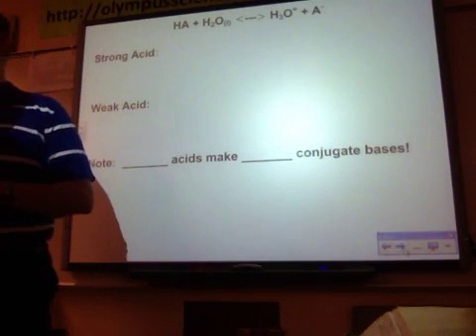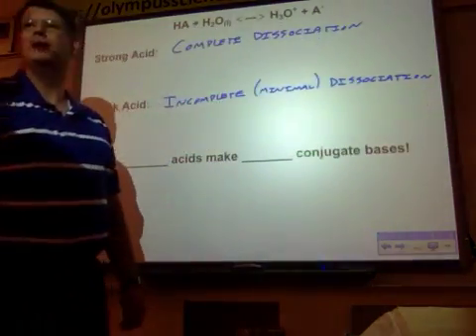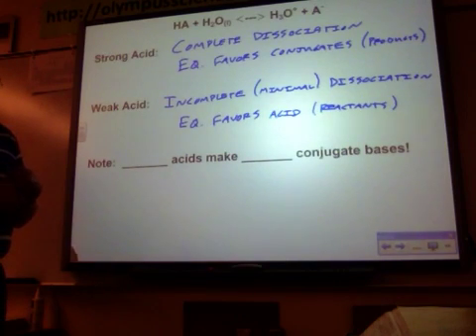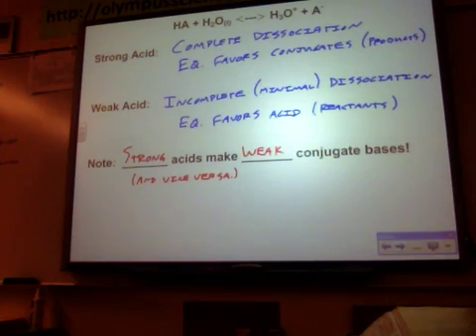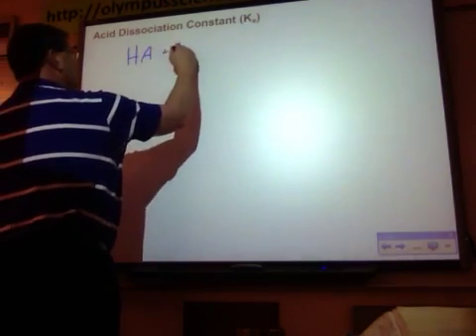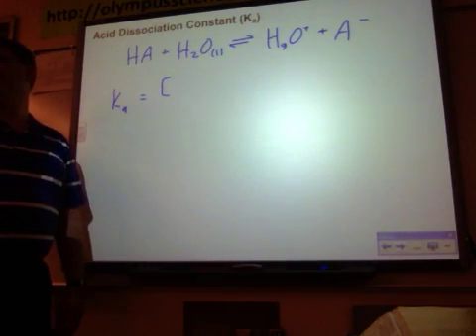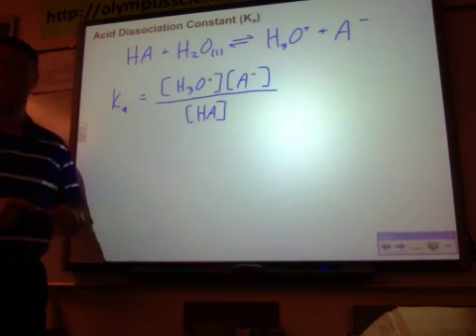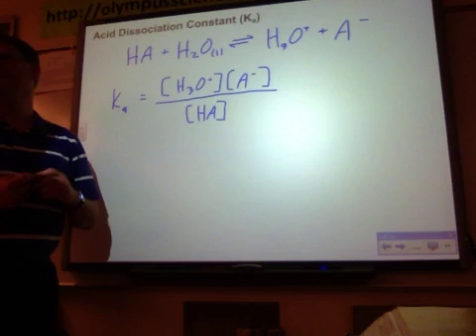OHS AP Chem 24Jan2012 Part 1 of 7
Still more AP chemistry.